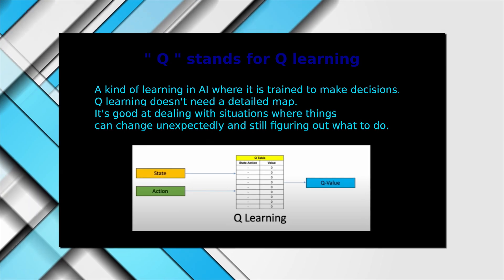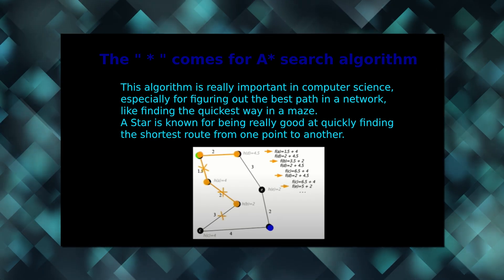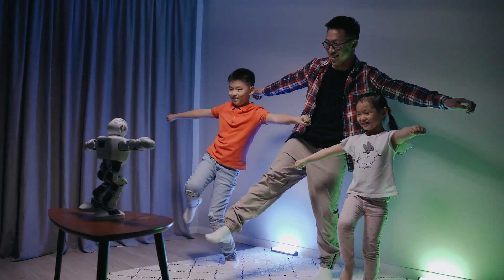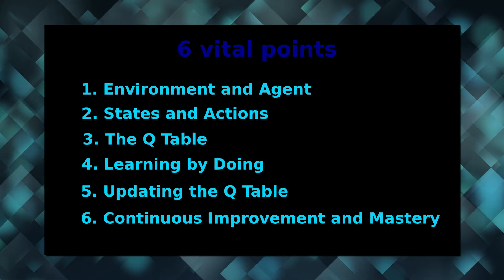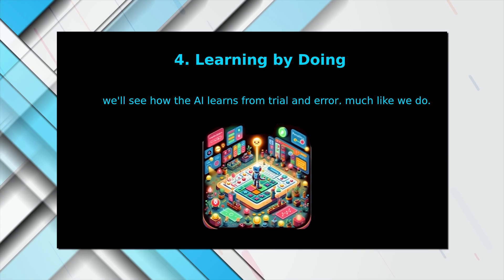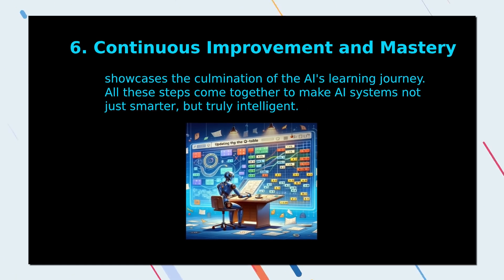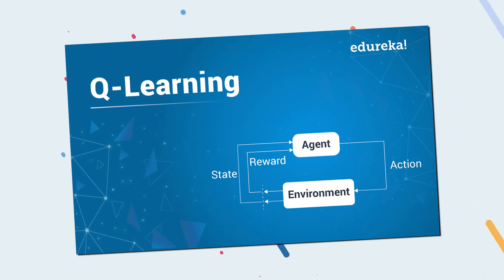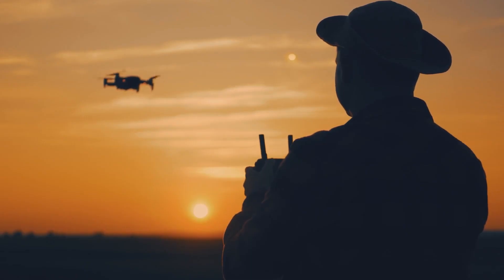OpenAi’s New Q* (Qstar): A Simple Guide For Beginners